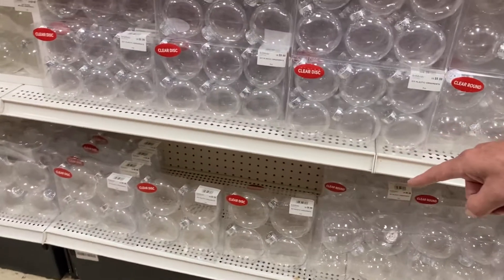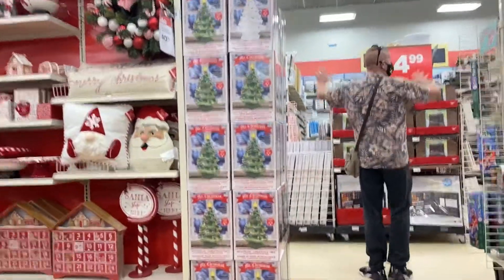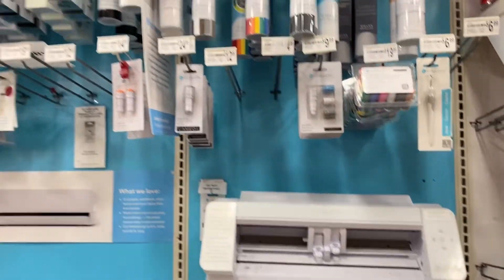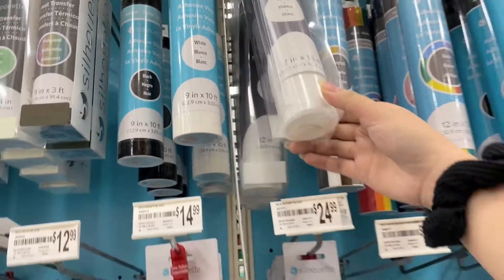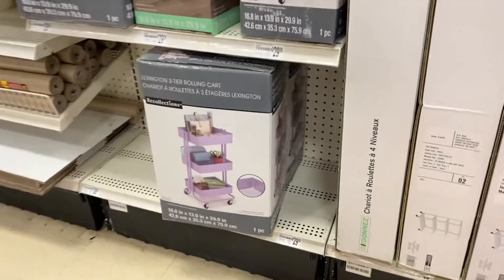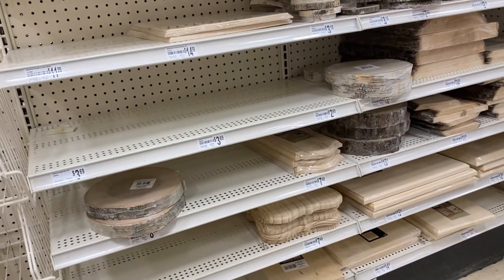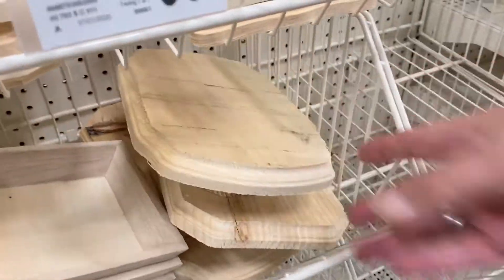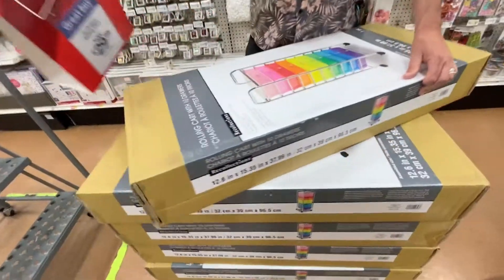Shop With Us at Michaels Arts and Crafts Store